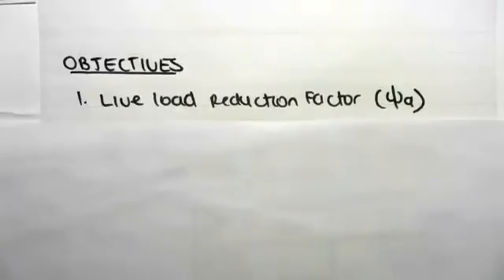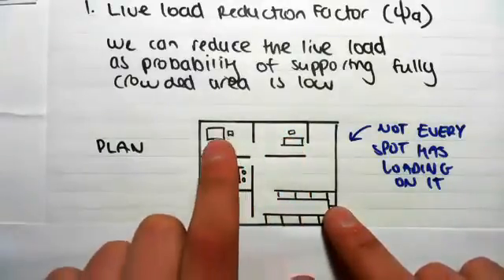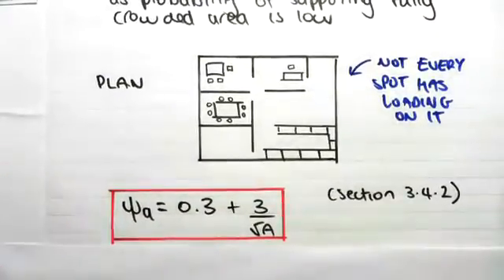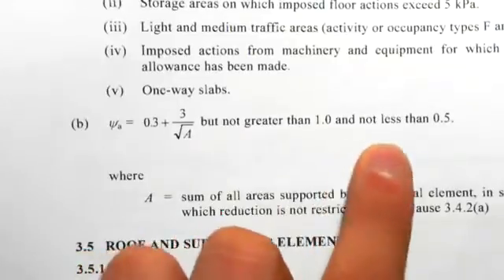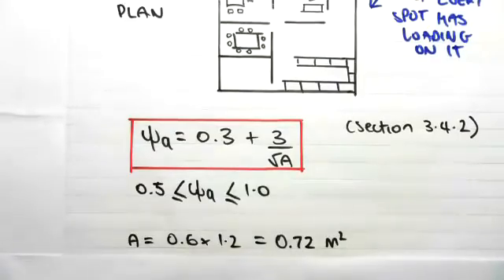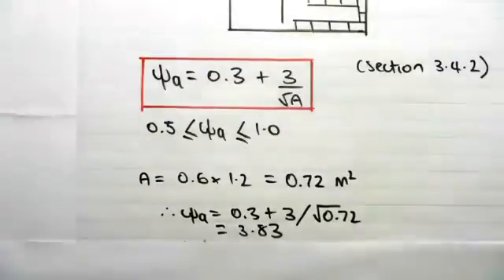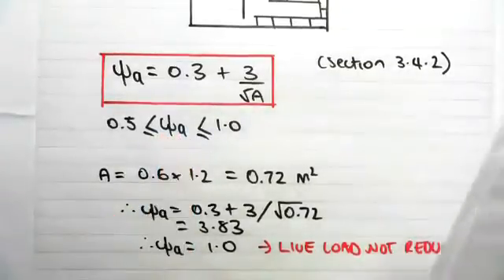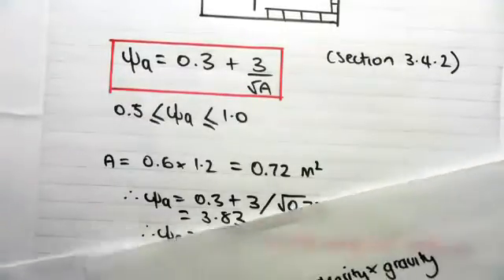2.3 Live Load Reduction Factor | Structural Concepts and Design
This Structural Concepts and Design video is part of a series of videos located

Introduction to Structural Concepts and Design looks at how to quantify loads acting on a structure. The main loads that are looked at in this course include dead and live load, wind load, earthquake loading and snow loading.Introduction to Structural Concepts and Design looks at how to quantify loads acting on a structure. The main loads that are looked at in this course include dead and live load, wind load, earthquake loading and snow loading. The course uses various Australian standards including AS1170.1 Part 1: Permanent, imposed and other actions, AS1170.2 Part 2: Wind actions, AS1170.3 Part 3: Snow and ice actions and AS1170.4 Part 4: Earthquake actions in Australia